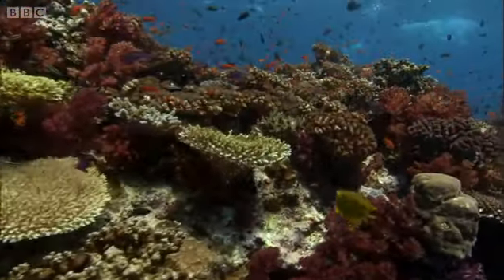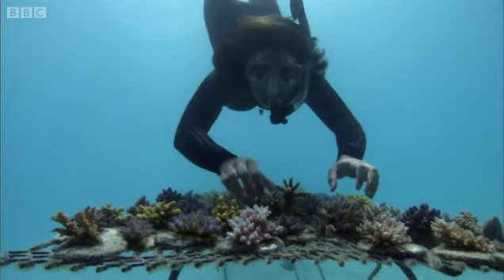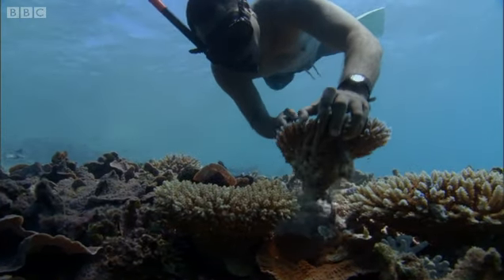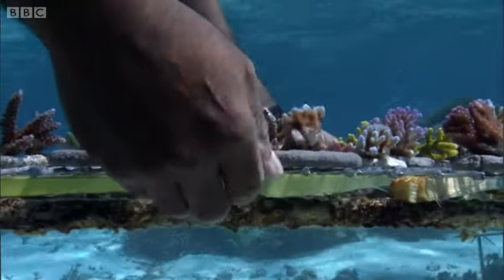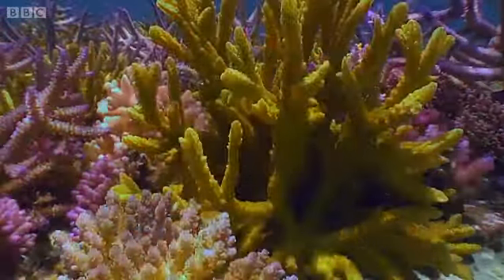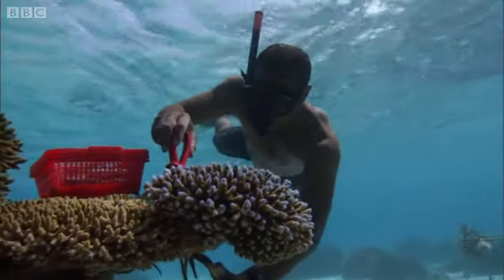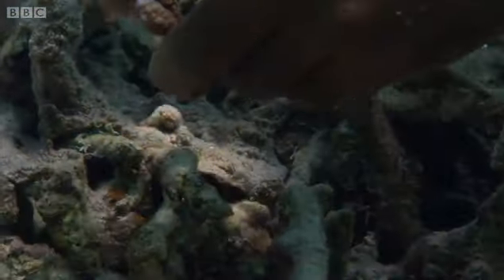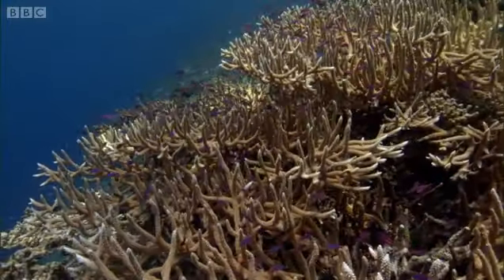Coral Gardening | South Pacific | BBC Earth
Conservationists work to garden coral and help preserve these unique life forms.